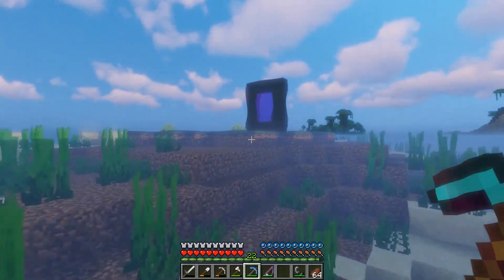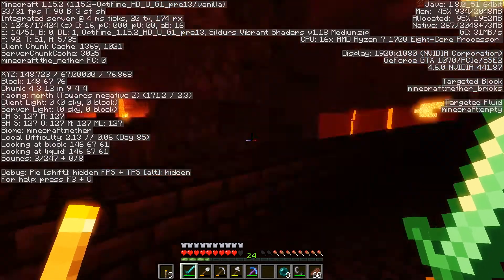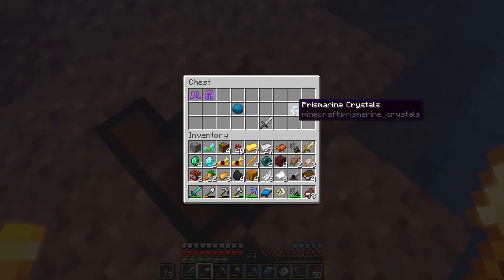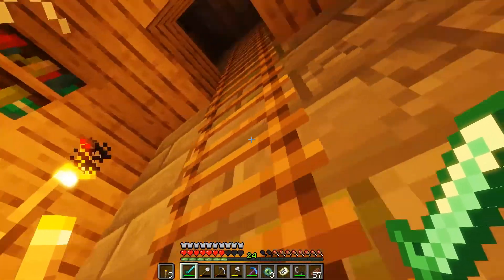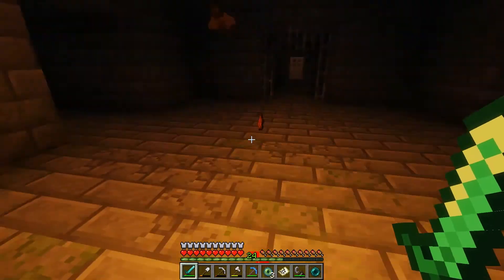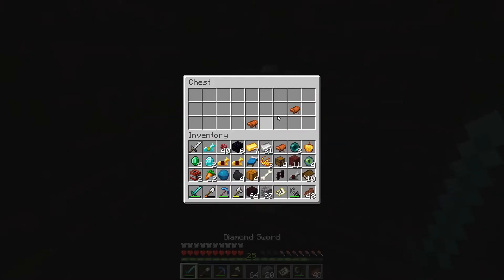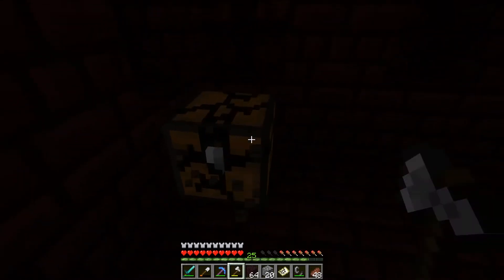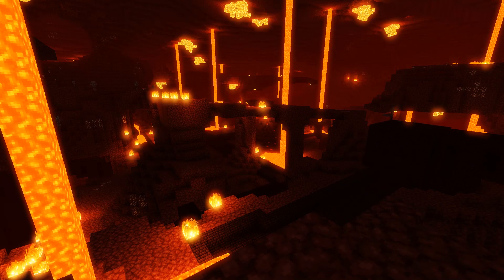We Need To Go Deeper - Minecraft Let's Play ep 5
This episode is an adventuress one. And with adventuress I mean I just get lost a bunch. Like a lot of getting lost in this episode. Which ones again proves I’m not really good at survival Minecraft.